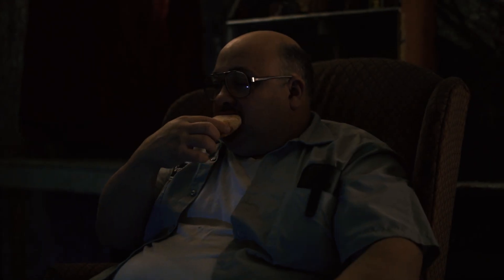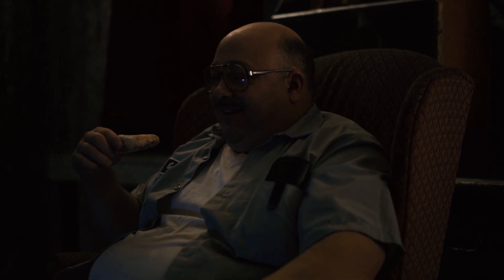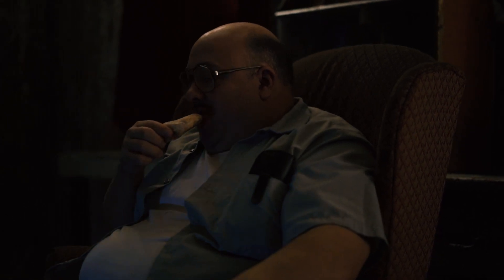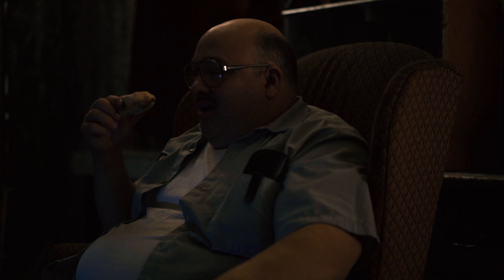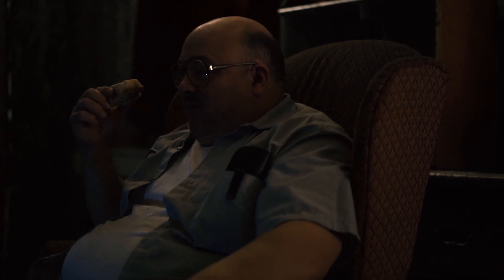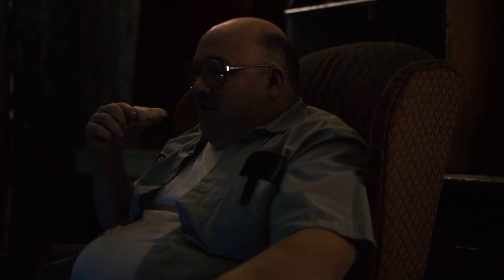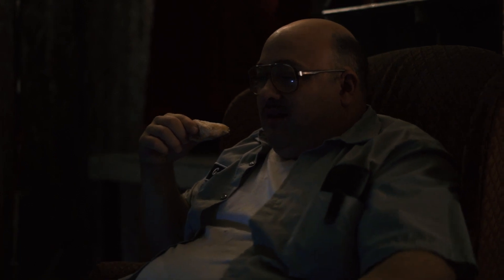Gary's Play House - Go fund me video | Horror, Mystery, Thriller | Proof of concept | Sony a7 ii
A film by Raul Colon
Gary's Play House - Go fund me video